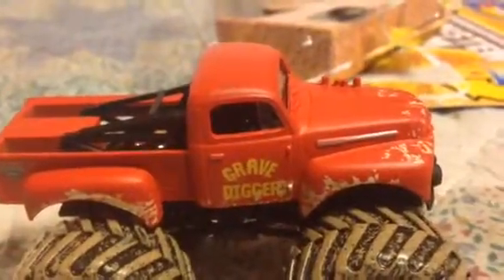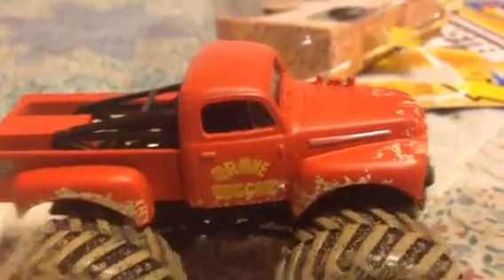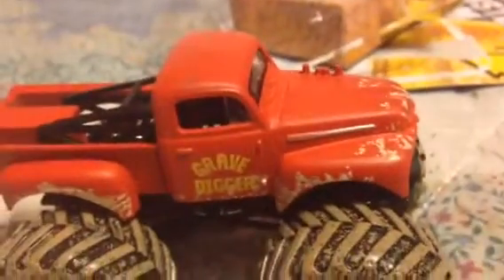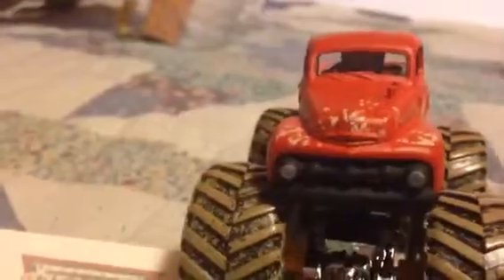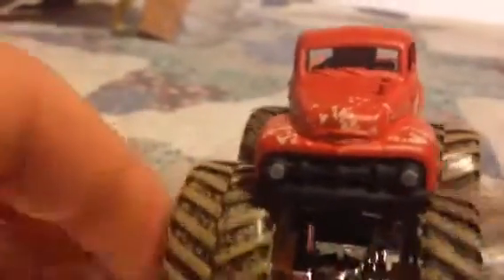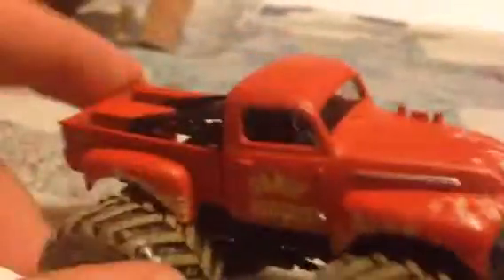Monster Jam unboxing (Red) Grave Digger!